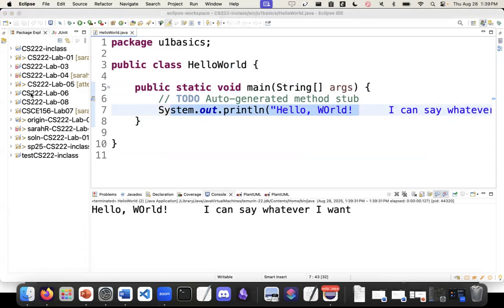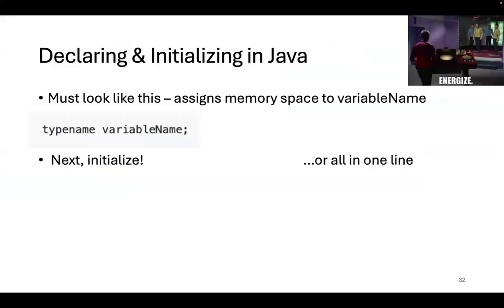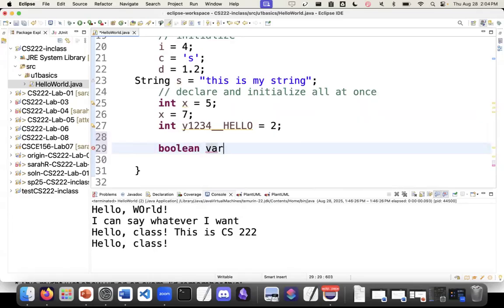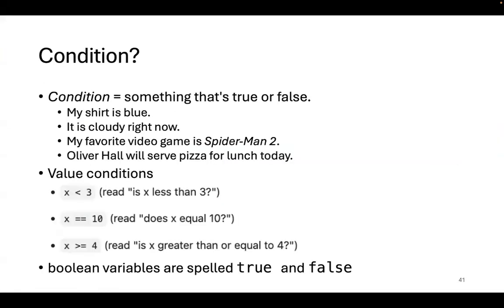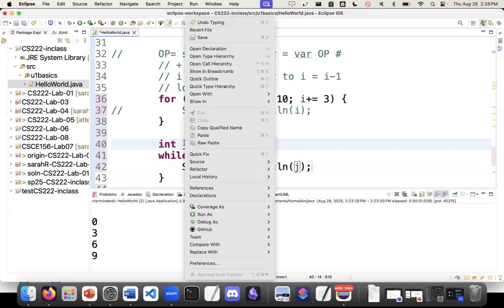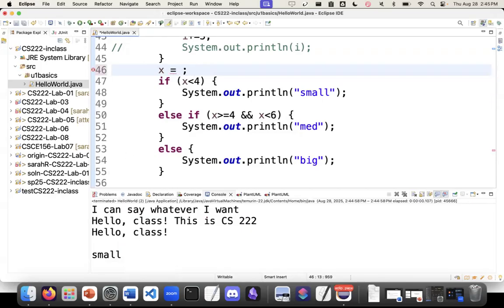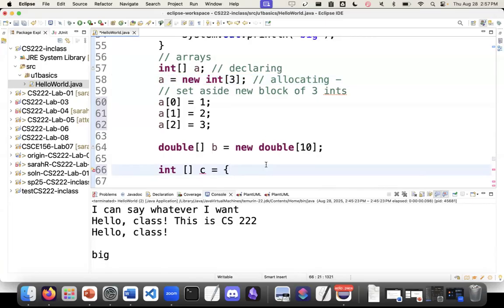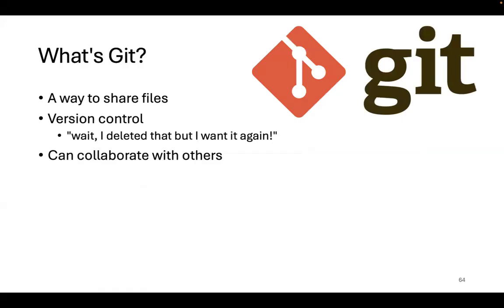222 Aug 28: Printing, Loops, Logic